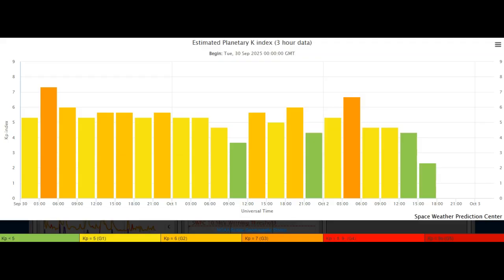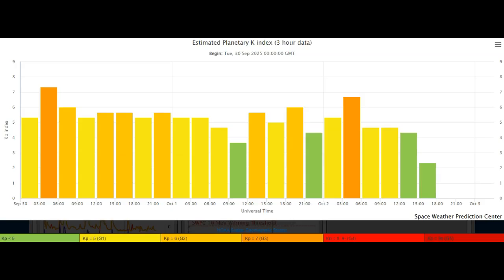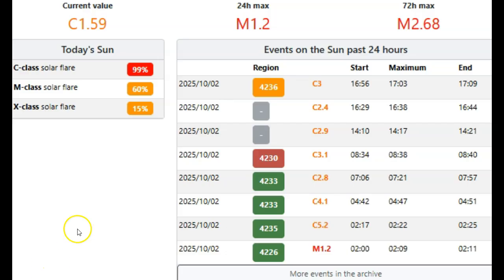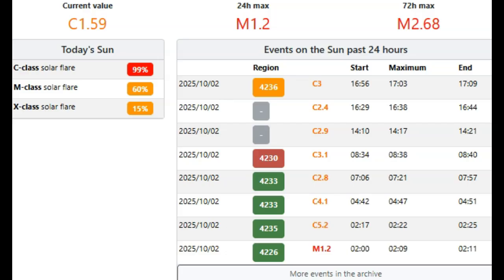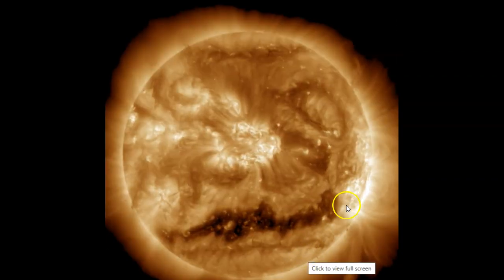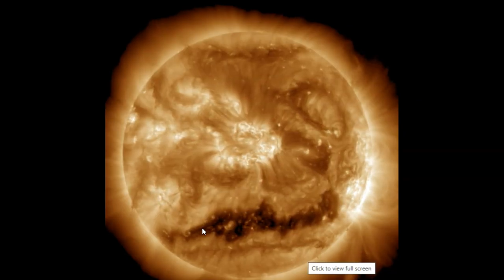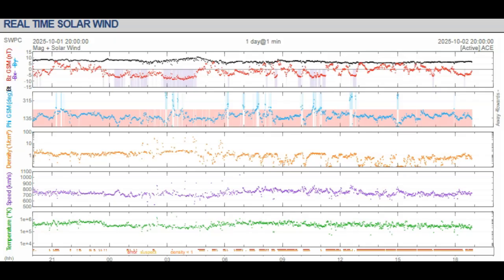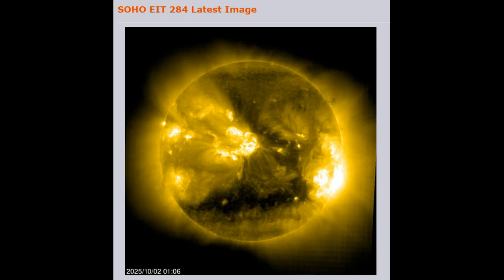Complete Solar Activity Update October 2nd 2025!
October 2nd 2025!